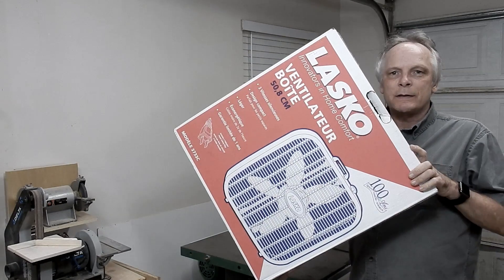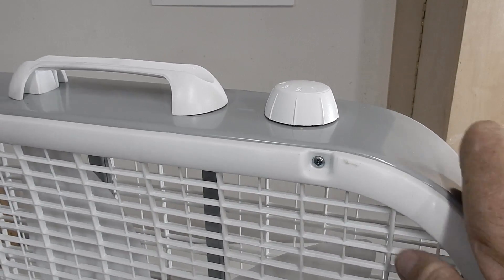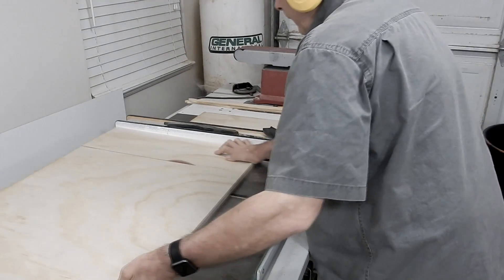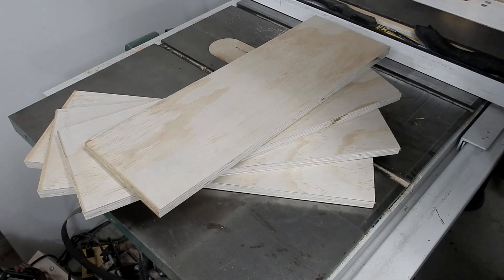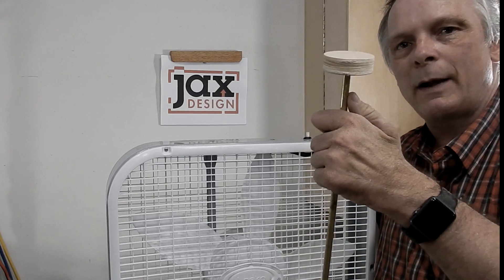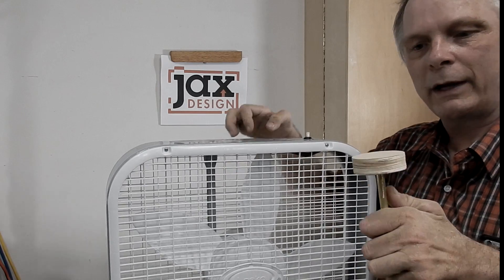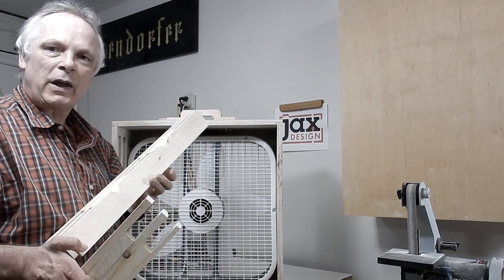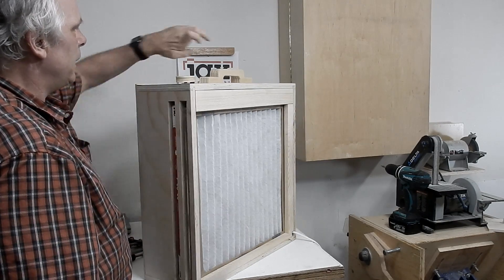Workshop air cleaner build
How to build an air purifier with 2 filters.